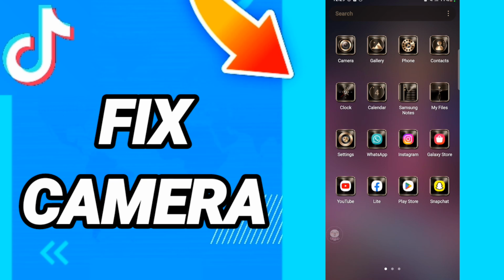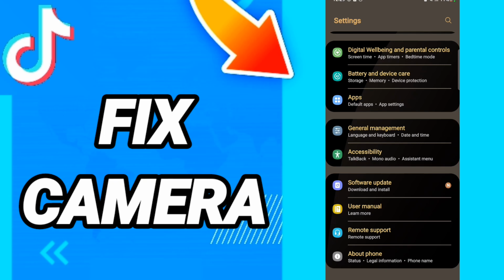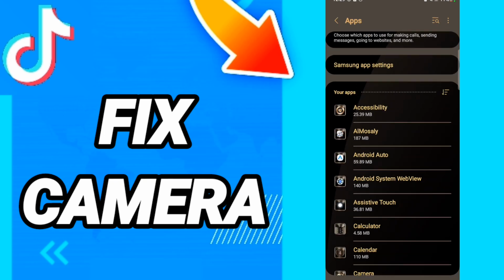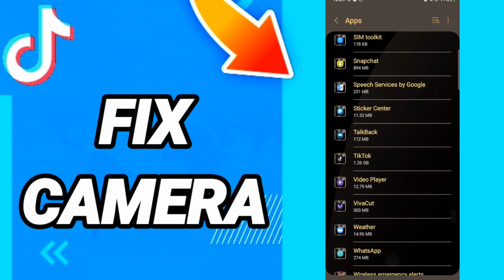How To Fix Camera On TikTok App